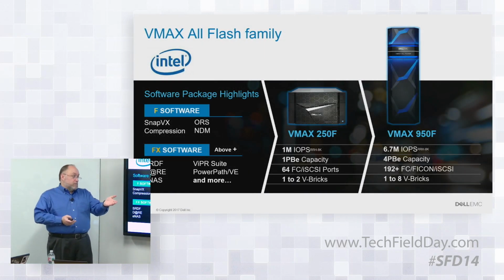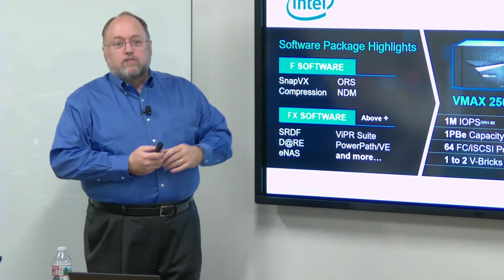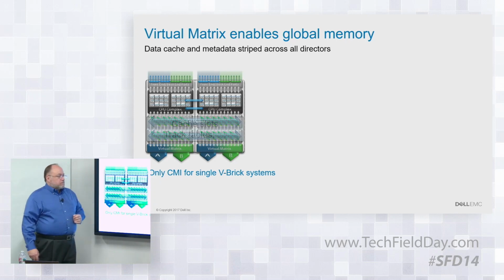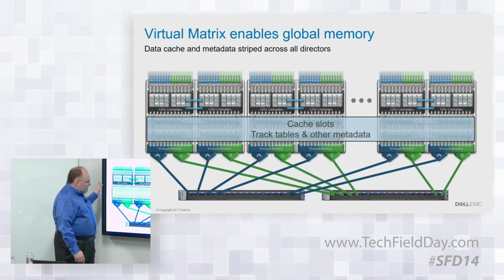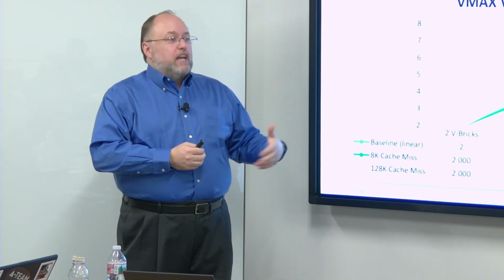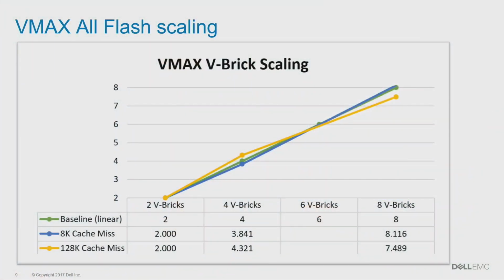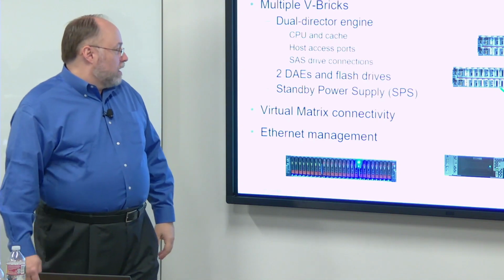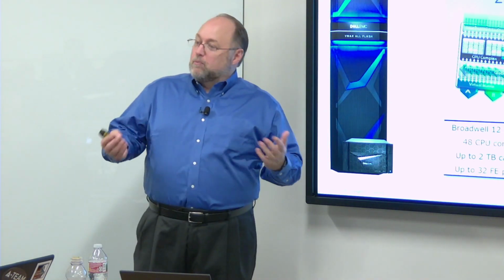Dell EMC VMAX All Flash Overview with Vince Westin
Dell EMC's Technical Evangelist for VMAX, Vince Westin, digs into available VMAX family of hardware, the 250F and 950F. The 250F represents roughly half of existing VMAX business, providing resiliency and some scalability while moving VMAX to a larger market. The 950F is designed for customers who need the highest IOPS per GB, while provides robust scaling support. Both feature class leading availability for mission critical applications.